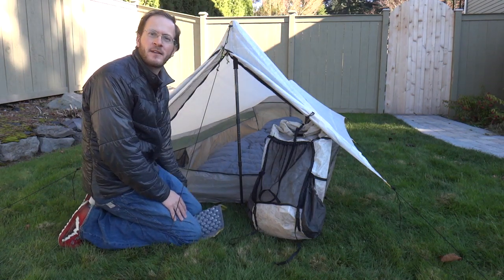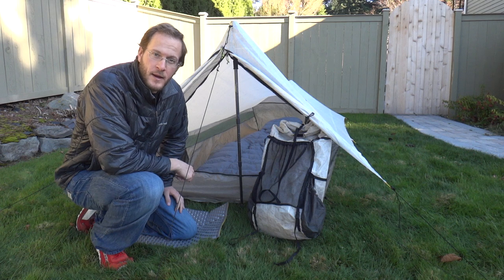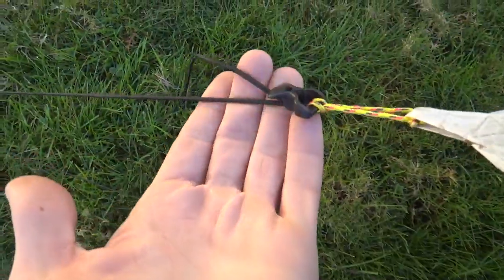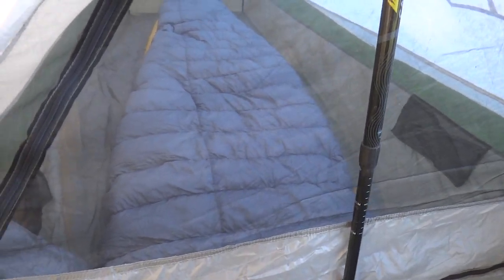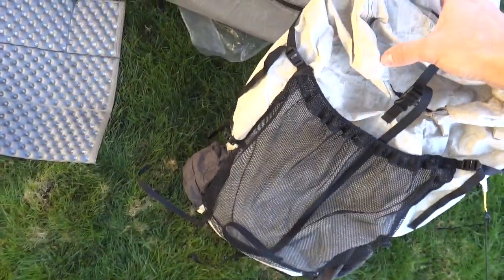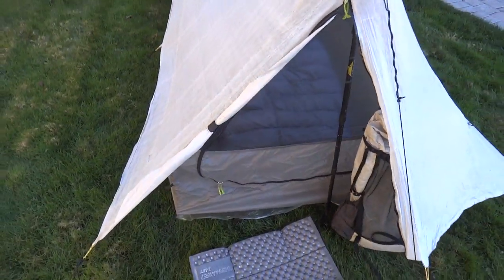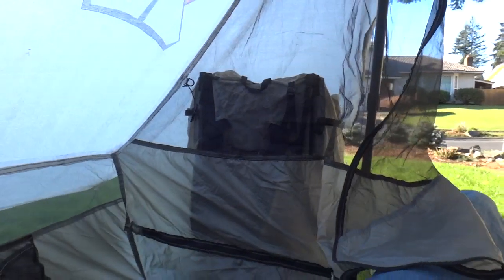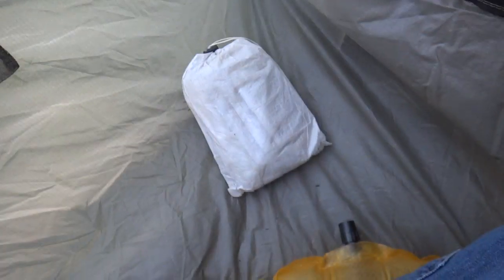Cirriform SW after the Pacific Crest Trail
Seth, aka "Naturally Caffeinated," shares his thoughts on YAMA's Cirriform SW tent that he used on his thru-hike of the Pacific Crest Trail.